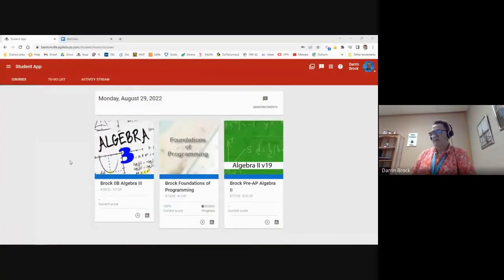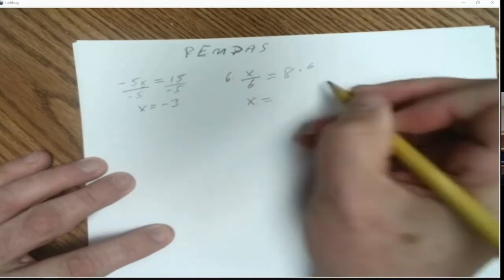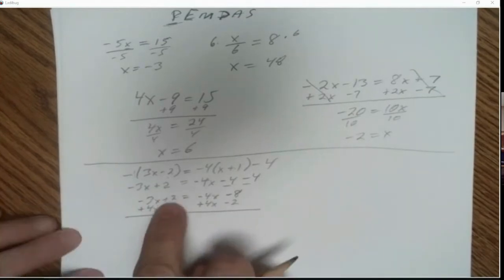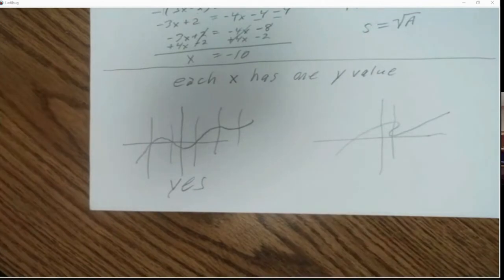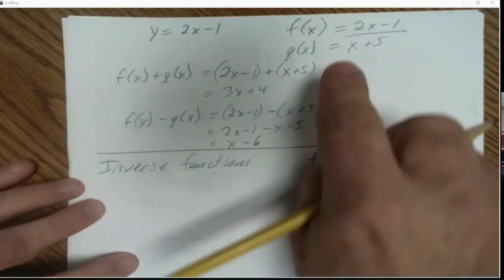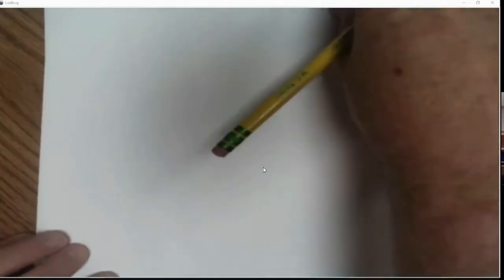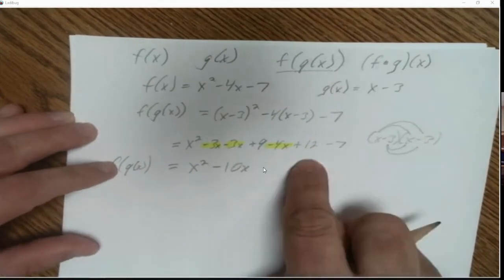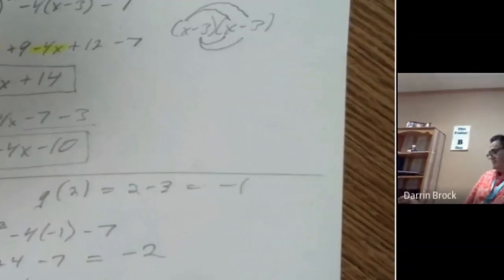Algebra III Class Video 8/29/22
Class video from 8/29/22 - Lessons 01.01 and 01.02